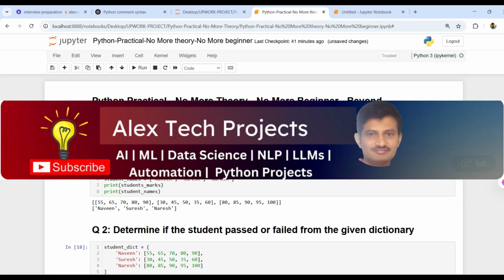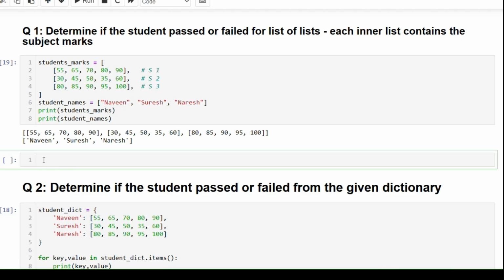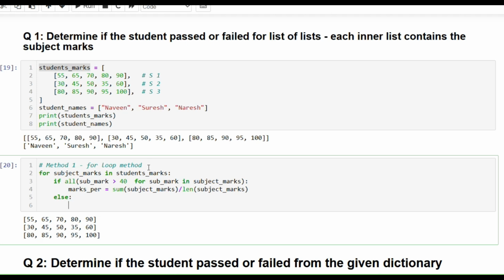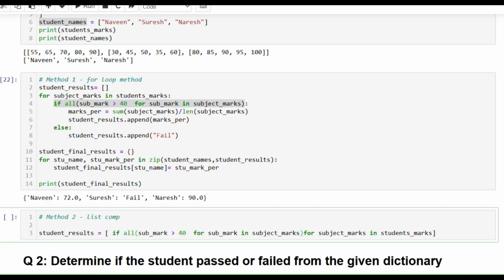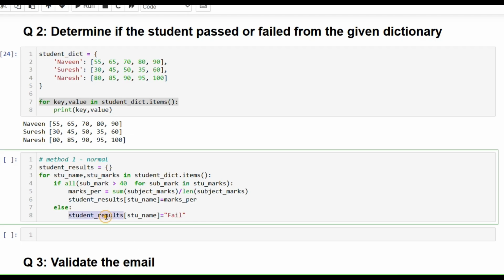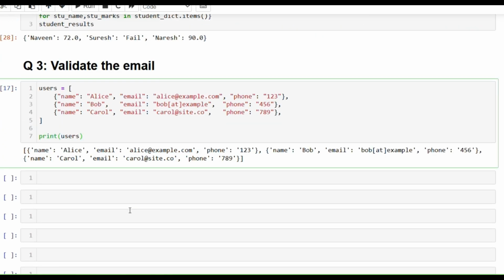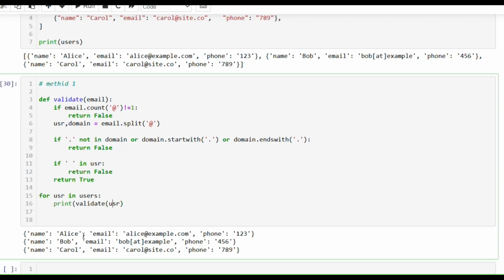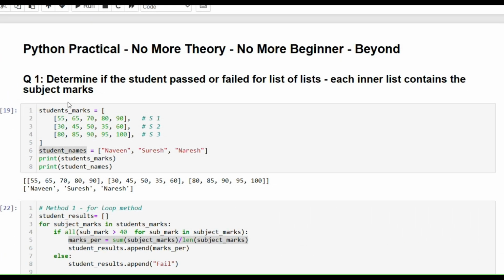Python Practical – No More Theory, No More Beginner | Real-World Projects & Code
Tired of tutorials full of theory?
This video dives into hands-on Python for real-world problems.
No beginner fluff—just pure practical coding.
Master list comprehensions, decorators, data handling & more.
Level up your Python with clean, production-ready examples.

python practical real world python python beyond beginner intermediate python python coding examples